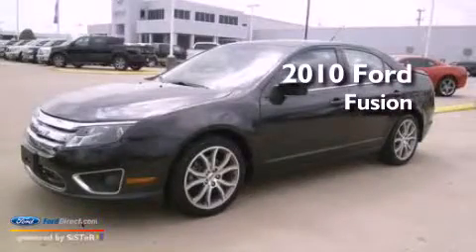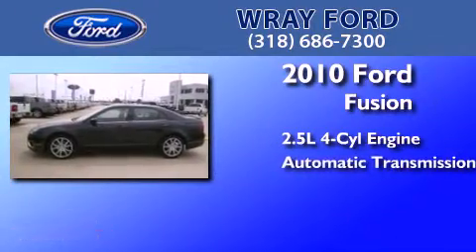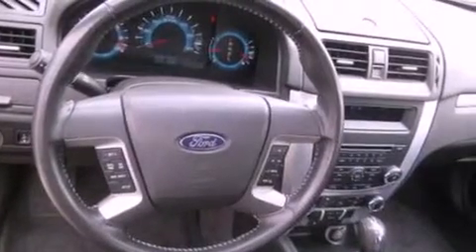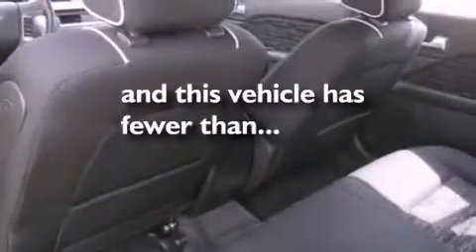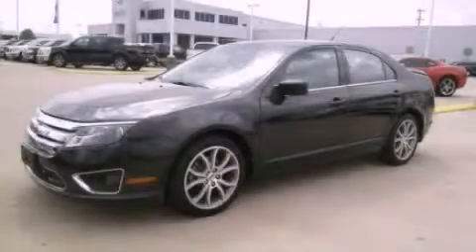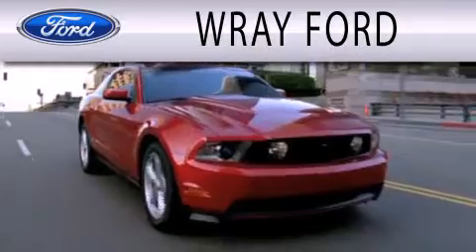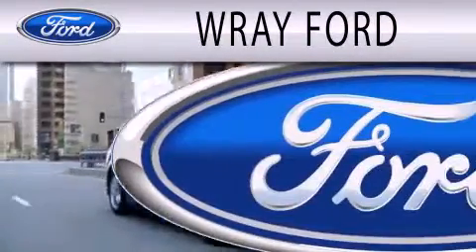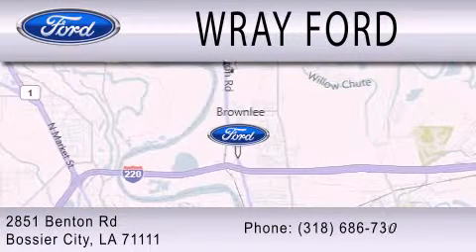2010 FORD FUSION Bossier City LA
Year : 2010
 Make : FORD
 Model : FUSION
 Engine : 2.5L I4 16V MPFI DOHC
 Trans . : AUTOMATIC
 Exterior : TUXEDO BLACK CLEARCOAT METALLIC
 Miles : 36,049
 Interior : CHARCOAL BLACK
 Stock : PR257927